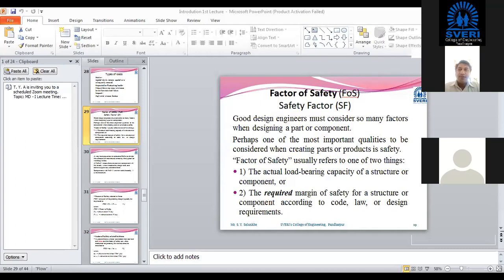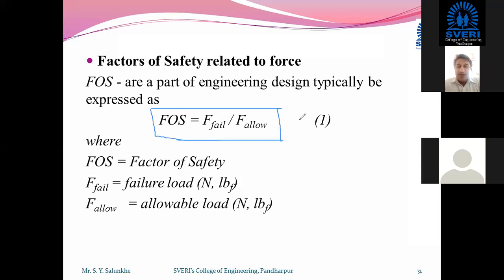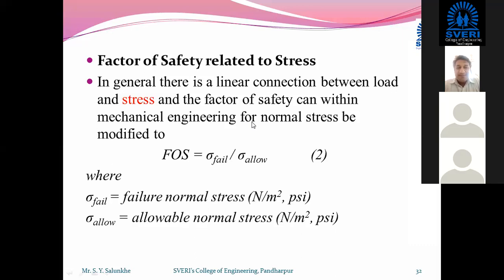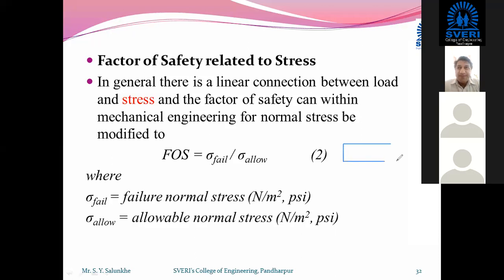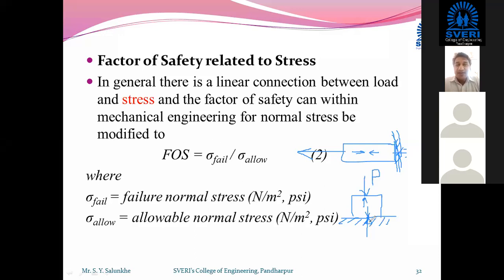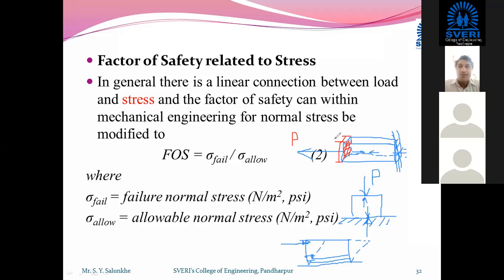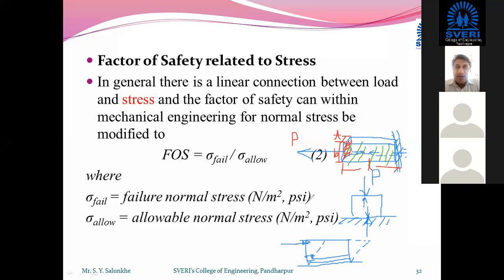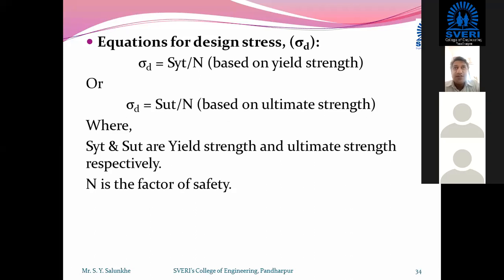Lecture 3 13 Oct